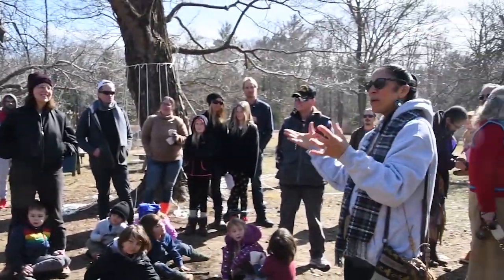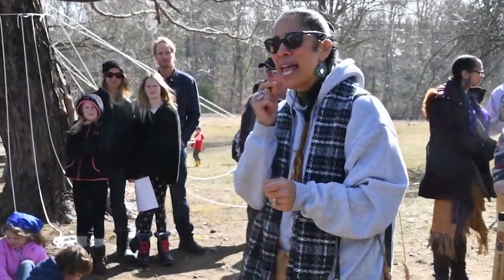Maple Sugaring at Osamequin Farm March 12, 2023